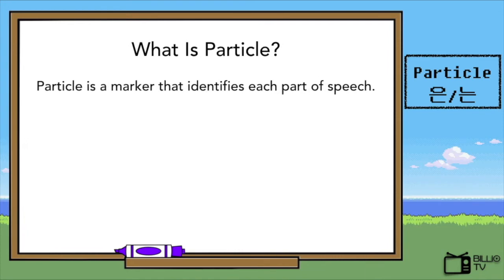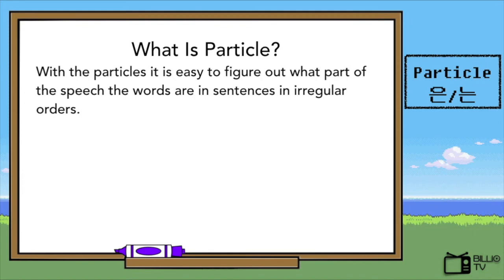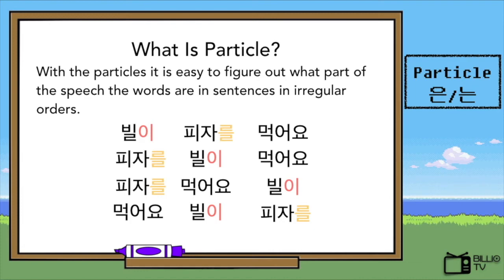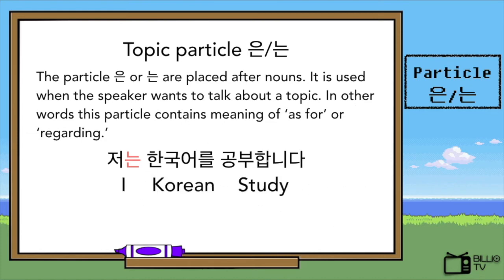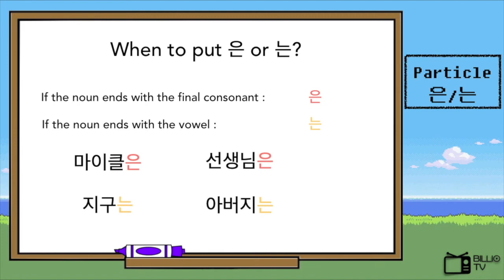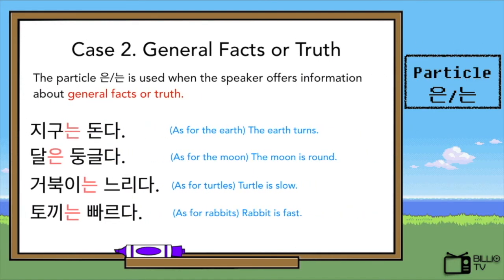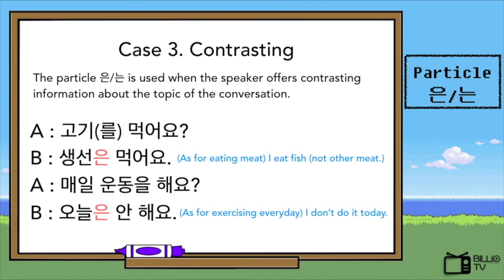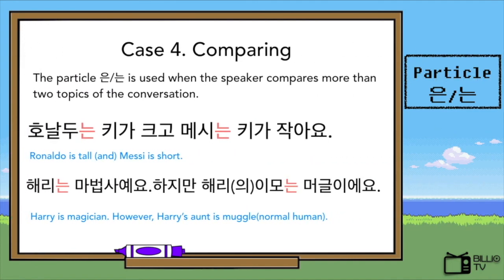KOREAN LANGUAGE | PARTICLES #1 은/는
Do you want to learn foreign languages online?
Here I introduce you an effective way to improve your language skills with great teacher all around the world. Verbling offers online classes that you can choose your teacher and your time you prefer. You can clink the link below and sign up. If you buy 10 lessons through this link now, you can get 30 dollars in credit.  Join Verbling, the best online language learning website!

These are some links of books that I recommend for Korean learning. If you click them and purchase one of them or any other product in amazon.com through these links, I receive some amount of commission. there is NOT any disadvantage on this process. This activity will help me make more videos in better quality.

Korean Grammar in Use_Beginning (English ver.)

Korean Slang: As much as a Rat's Tail: Learn Korean Language and Culture through Slang, Invective and Euphemism (English and Korean Edition)

The Kpop Dictionary: 500 Essential Korean Slang Words and Phrases Every Kpop Fan Must Know